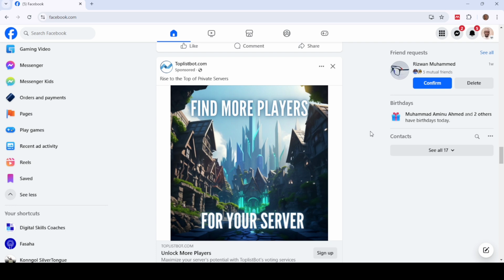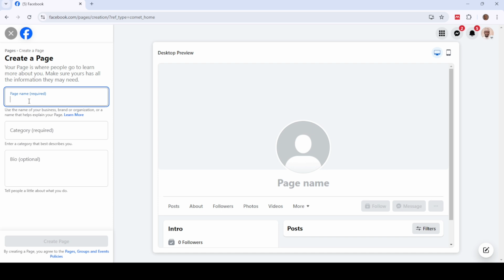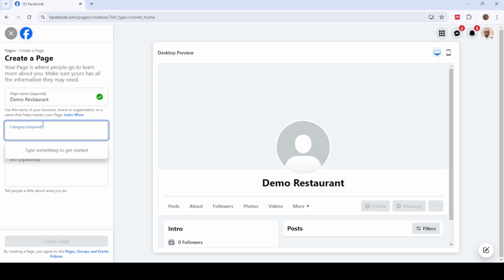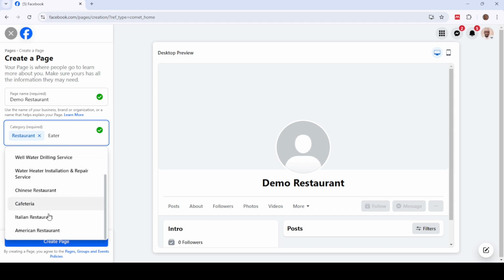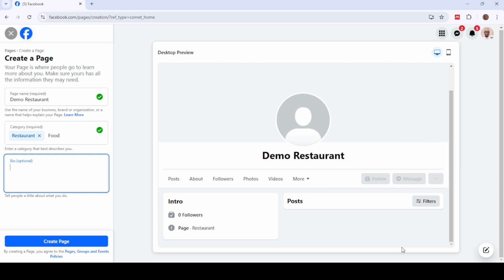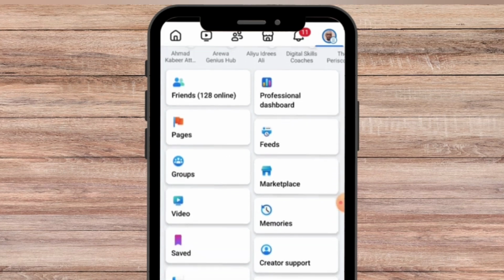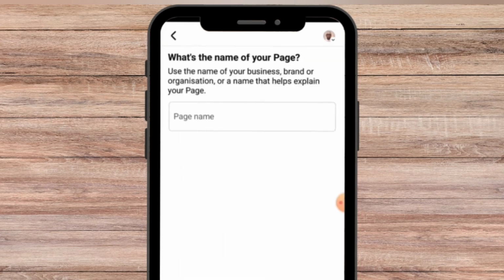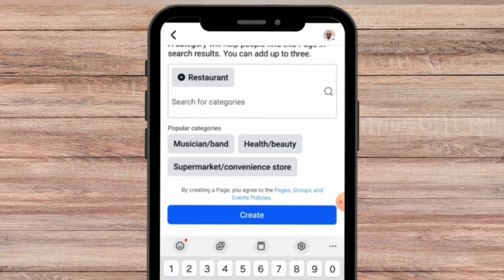Facebook Business Page Set Up: 2026 Step-by-Step Tutorial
Master Facebook in 2026! In this step-by-step tutorial, I show you exactly how to create and optimize a professional Facebook Business Page from scratch using the latest Meta Business Suite interface.

Whether you are a small business owner, a freelancer, or a creator, having a properly set-up Facebook Page is essential for reaching new customers and running effective ads in 2026.

What you’ll learn in this video:
✅ How to create a page from your personal profile (the right way)
✅ Choosing the perfect Business Category for SEO
✅ Optimizing your Bio and "About" section to rank higher
✅ Uploading high-quality Profile and Cover photos
✅ Setting up the "Action Button" (CTA) to drive sales
✅ Navigating the 2026 Meta Business Suite layout
✅ Linking your WhatsApp and Instagram accounts